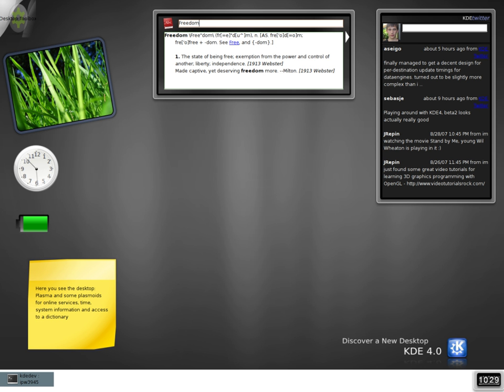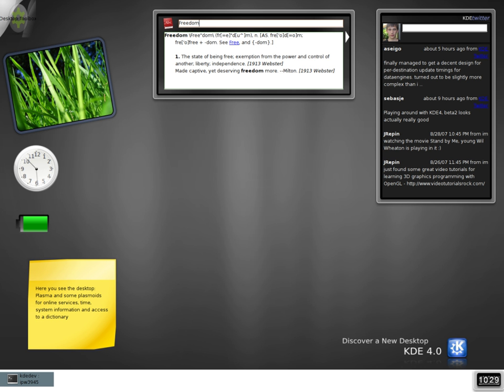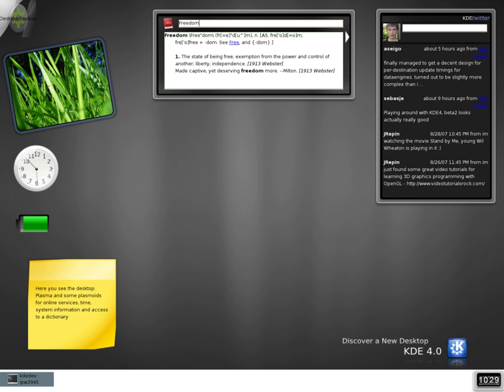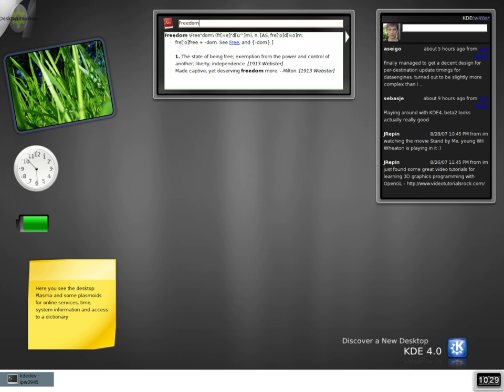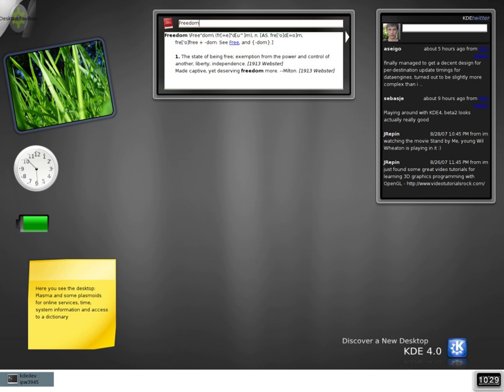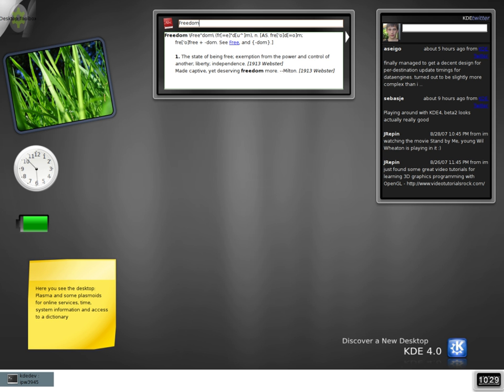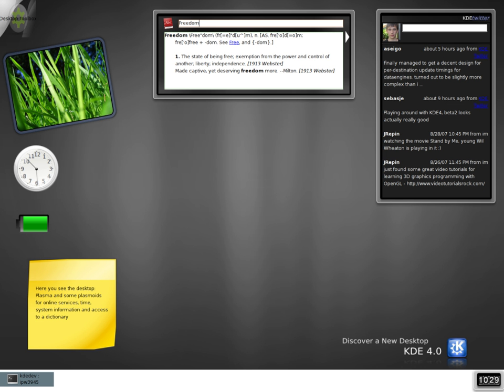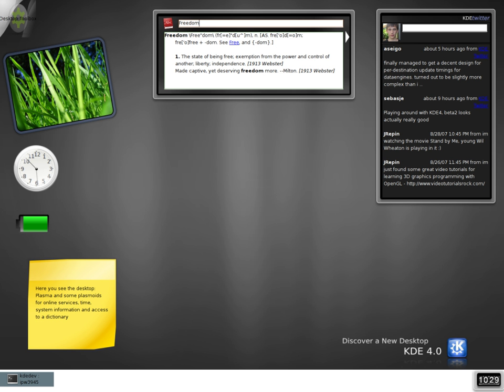Software widget | Wikipedia audio article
00:00:42 1 Classification
00:01:00 1.1 Primary types
00:02:16 1.2 Types of web widgets
00:03:44 1.3 Types of GUI widgets
00:04:06 2 Widget Engine
00:05:16 3 Types
00:05:25 3.1 GUI widgets
00:06:07 3.2 Desktop widgets
00:08:31 3.3 Widget draft standard
00:09:15 3.4 Mobile widgets
00:10:35 3.5 Web widgets
00:11:32 3.6 TV set widgets
00:11:50 4 Information flow of desktop widgets

- Socrates

SUMMARY
A software widget is a relatively simple and easy-to-use software application or component made for one or more different software platforms.
A desk accessory or applet is an example of a simple, stand-alone user interface, in contrast with a more complex application such as a spreadsheet or word processor. These widgets are typical examples of transient and auxiliary applications that don't monopolize the user's attention.
On the other hand, graphical control elements (GUI "widgets") are examples of reusable modular components that are used together to build a more complex application, allowing programmers to build user interfaces by combining simple, smaller parts.